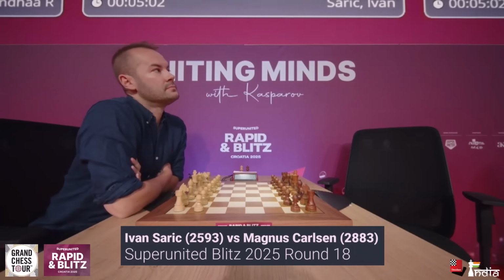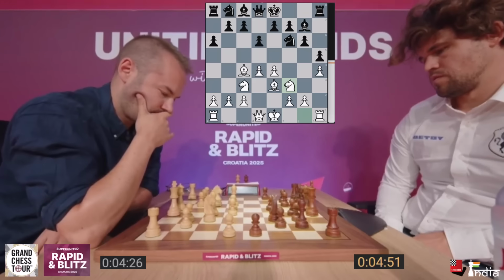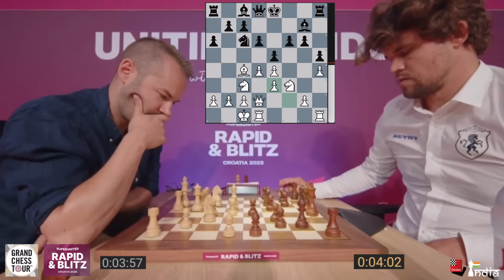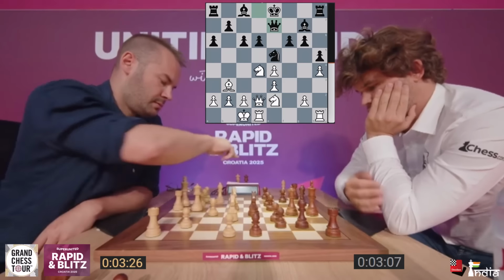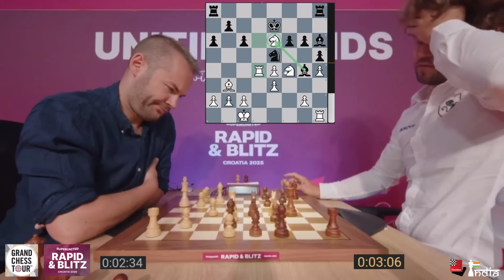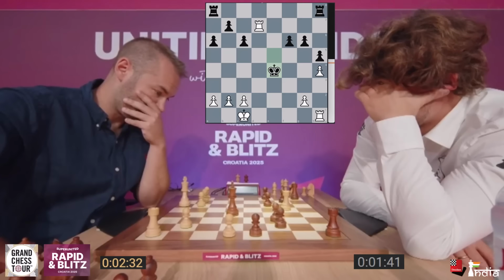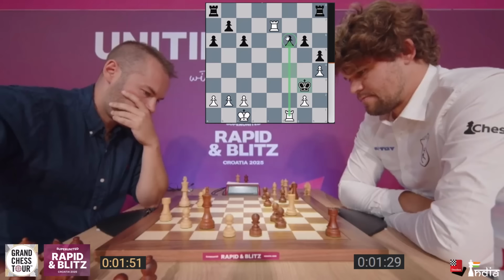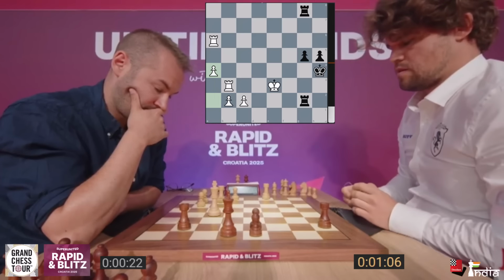You don't see Magnus Carlsen regretting so much during a game | Carlsen vs Saric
Magnus Carlsen was up against Ivan Saric in this game. At some point Carlsen's king goes on a walk and it is a thrilling rook endgame. Check out this final round clash at the Superunited Blitz 2025 in Zagreb, Croatia.

Video: ChessBae India